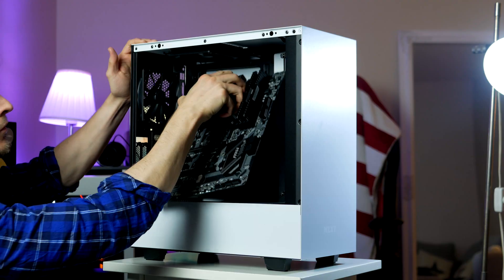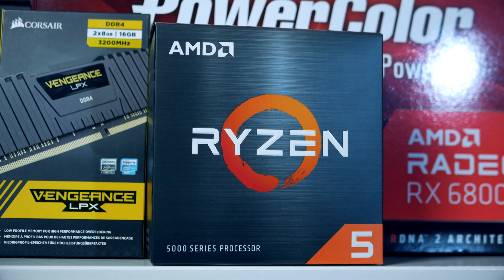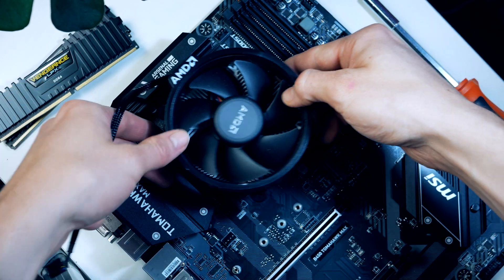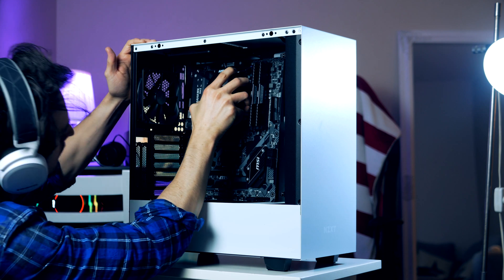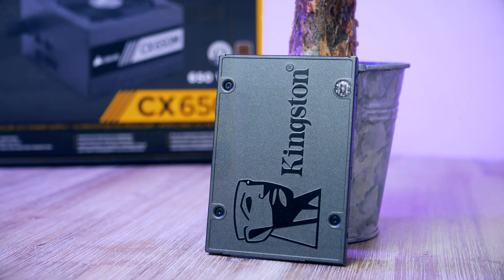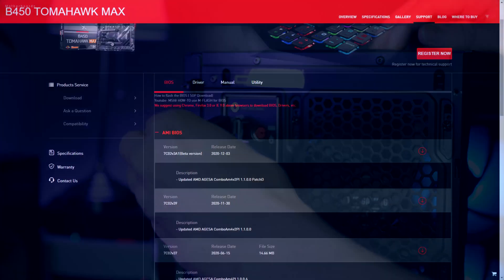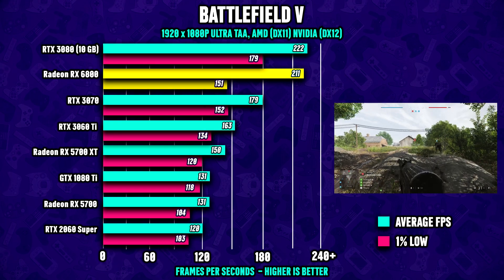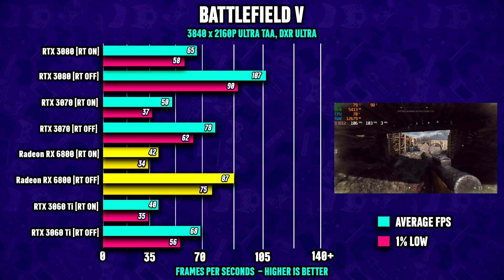Monster Radeon RX 6800 Gaming PC Build! -- Step-By-Step PC Build Guide 2021 Edition!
Today we will be building a 4k Ryzen gaming PC that you can pick up for 1300 dollars more or less in 2021. Any beginner to pc building should be able to follow this easy how to step-by-step pc build guide video. I made sure that this thing would perform great in Cyberpunk, COD, Assassins Creed Valhalla & Rust.

This 1300 dollar pc features a powerful 6 core AMD Ryzen 5 5600X and an AMD Radeon RX 6800 ‘Big Navi’ GPU. With this PC you will have no problem playing games such as Apex, Valorant, Fortnite, Minecraft RTX, or any popular game at 1080p, 1440p & 4K at ultra settings with RTX on at great FPS.

Amazon [US] 🚀
👉Motherboard (USB Type-C Support)
👉RAM (RGB) (Non RGB)
👉SSD (SSD) (M.2)
👉Power Supply (Budget pick)

Amazon [UK] 🚀
👉CPU (USB Type-C Support)

Timestamps:
Intro: 0:00
Motherboard: 1:46
CPU: 2:39
RAM: 5:45
Case: 6:25
Power Supply: 8:55
SSD: 9:51
Graphics Card: 10:58
Gaming Benchmarks: 13:21